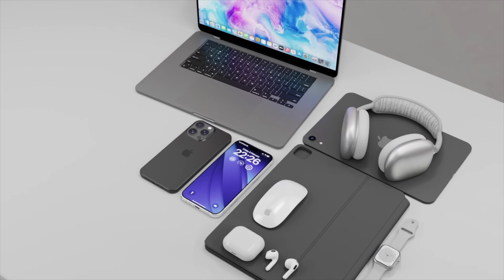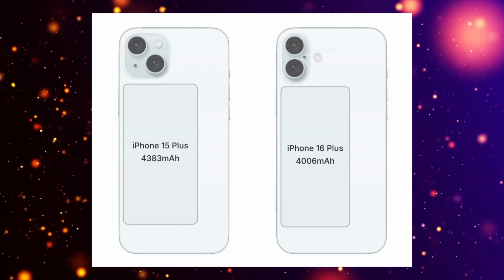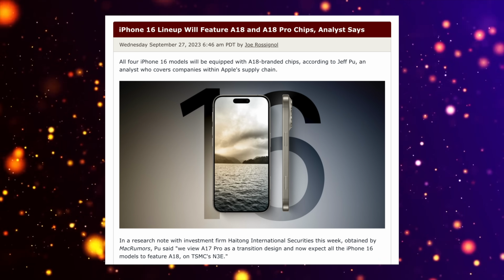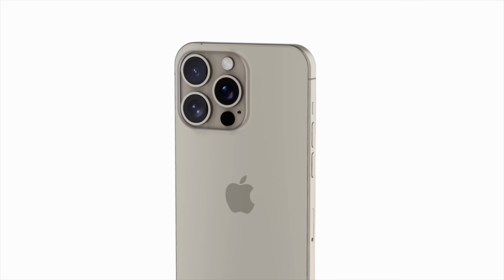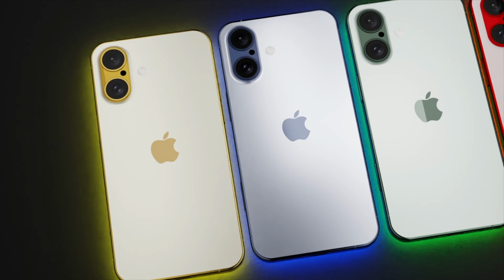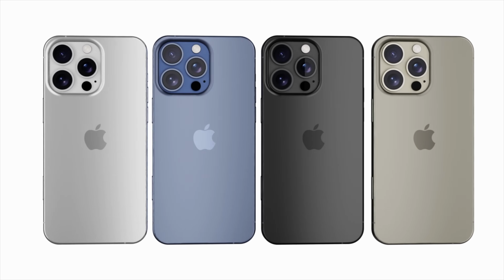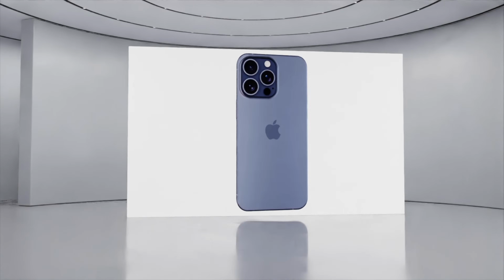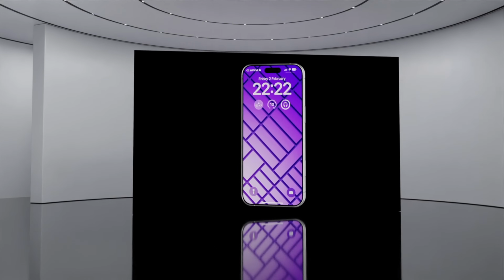iPhone 16 Pro Max Release Date and Price – LONGER BATTERY LIFE LEAKS!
DON'T BUY THE iPhone 15 as the iPhone 16 Pro Max to the Normal is going to get a LONGER BATTERY LIFE with these LEAKS!

I also want to share the latest on the iPhone 16 Pro Max Release Date and Price, specs and a basic hardware summary of everything we know so far

I also want to share the latest on the iPhone 16 Pro Max and the iPhone 16 Ultra Release Date and Price, specs and a basic summary of everything we know so far.

For now in these videos we are doing the latest leaks first and a recap of what we know altogether about the iPhone 16 models.

I will also have the latest iPhone 16 Price information for the Pro iPhone models;

If you want to find out the latest info such like the new iPhone 2024 models, then please do subscribe to this channel to receive more news on latest gaming news, tech news, reviews and comparisons;

Matt Talks Tech; Most of these design are made from myself. Useage of these concepts need my concent and agreement first.

Every Upgrade 0:00
Upgrade 1 0:58
Upgrade 2 1:57
Upgrade 3 2:53
My Thoughts... 3:47
Sponsor 5:32
Release Date 7:22
Price 8:40